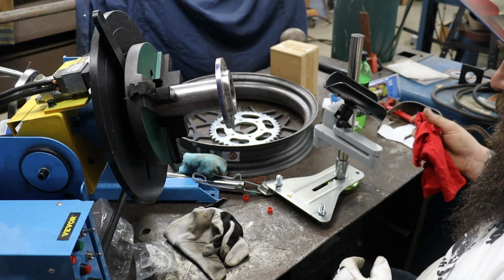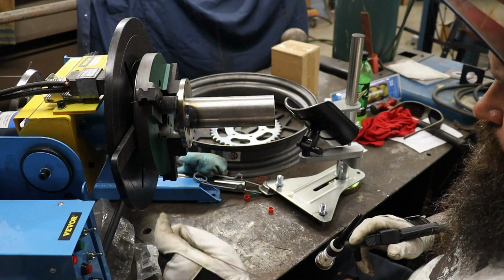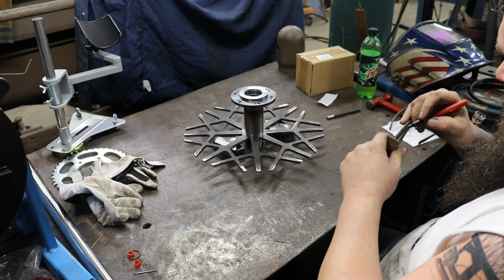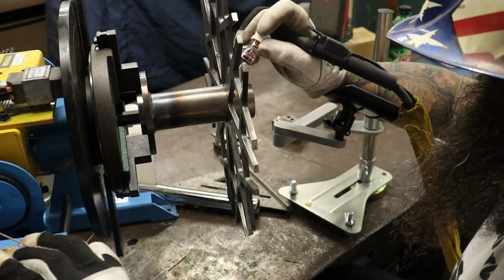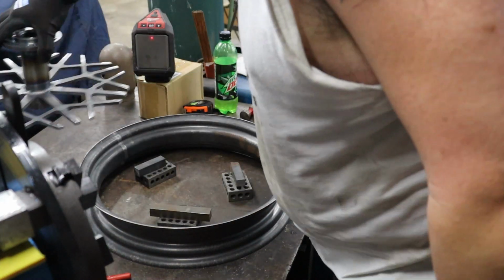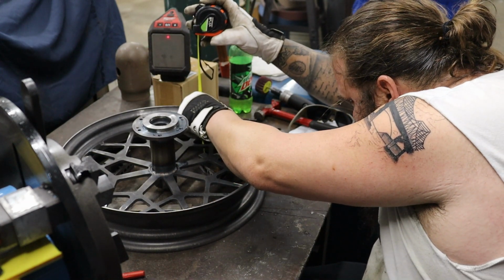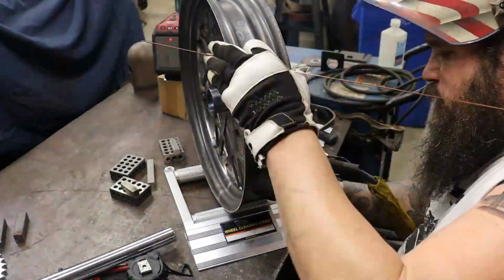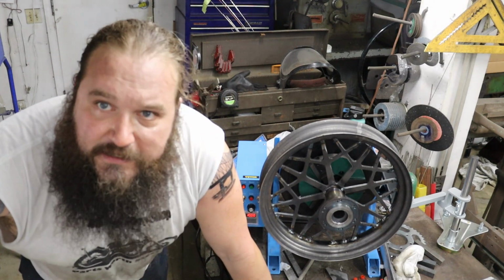24 Hr Build Episode 5 Rear Wheel Fabrication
October 31st this year we will be Building a custom Chopper Start to finish in 24hrs time and then jumping on it and riding to Arcadia Fl for Bike fest... the plan is to stream the build Live as well as have several episodes for everyone to enjoy here on the Channel.
In order for this to work we need to be extremely prepared. We decided to do a few of the parts that would normally be purchased anyone ahead of time so for example you would normally just buy wheels and a gas tank so figured making them ahead of time wasn't really cheating.